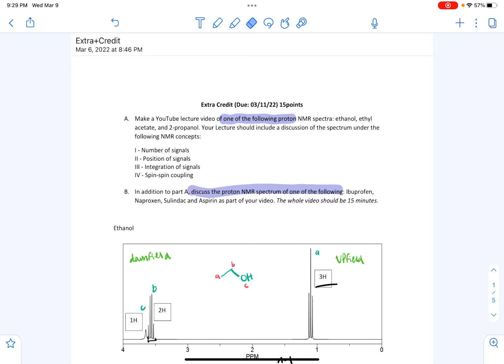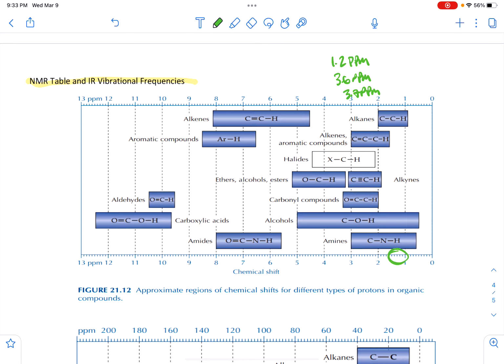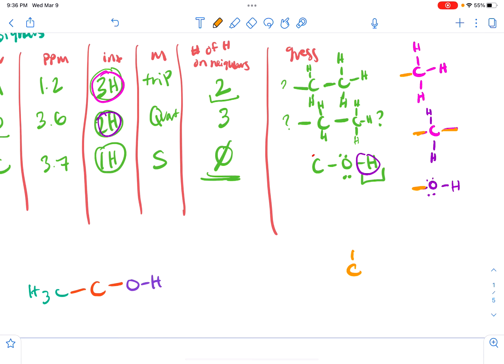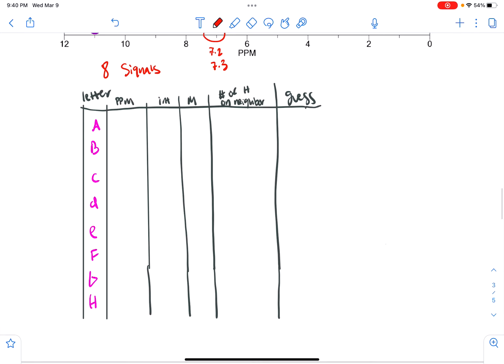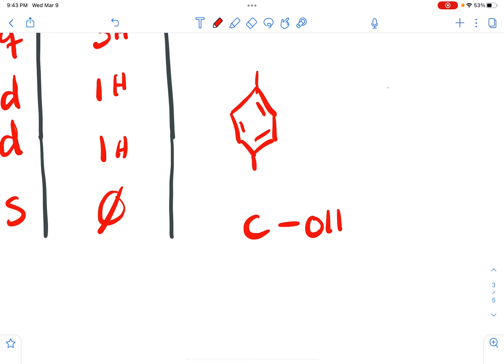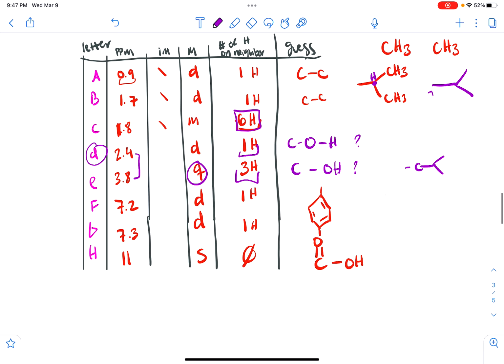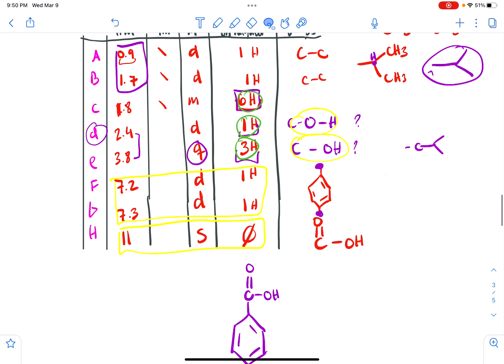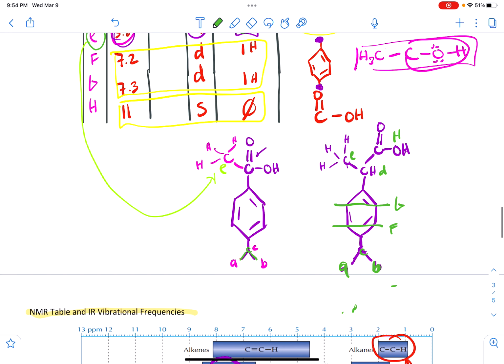Alex Pearson Proton NMR Extra Credit Assignment